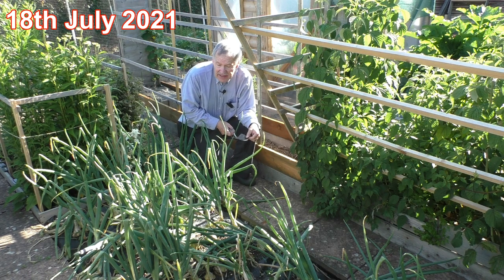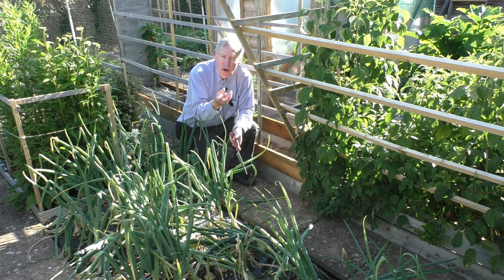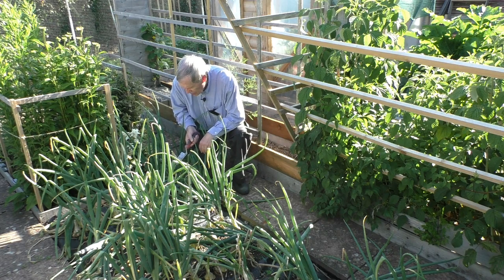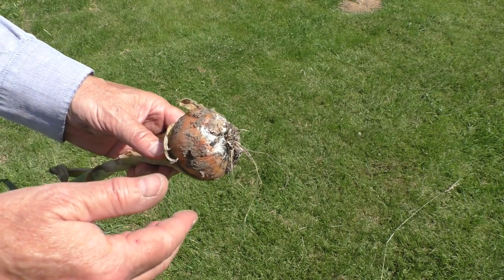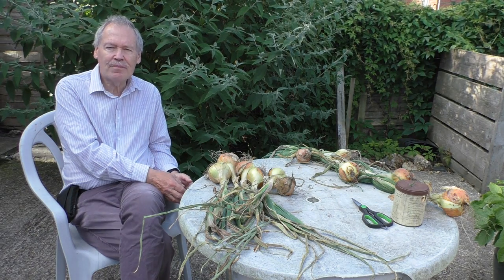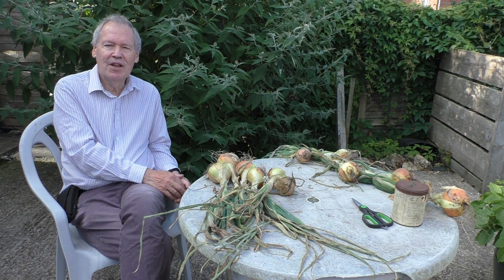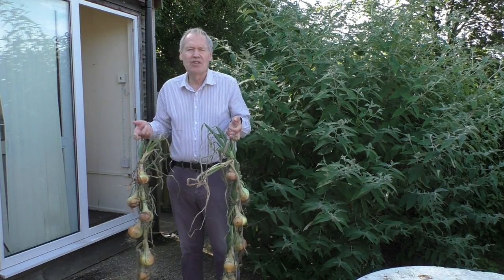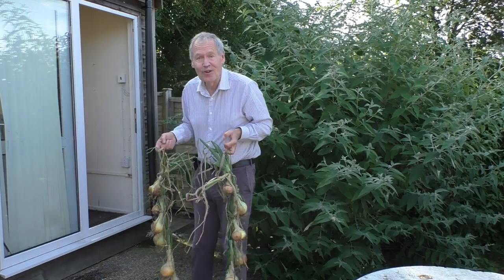035-Harvesting And Storage Of Onions-18th July 2021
The harvesting and storage of Setton onions, including discussion of problems with white rot fungus in onions (Stromatinia cepivora).